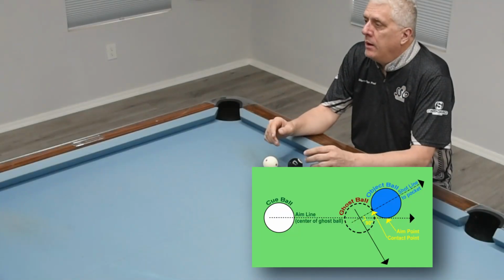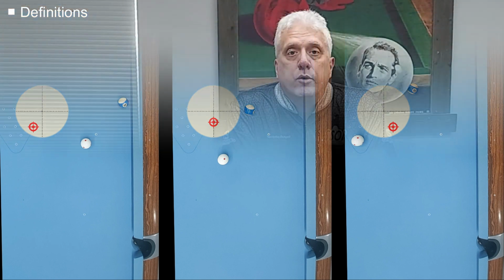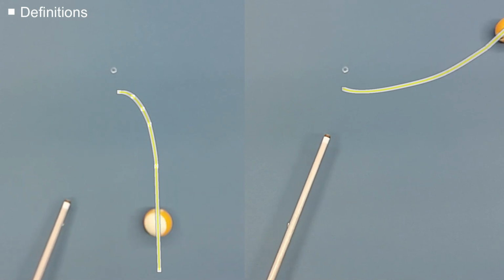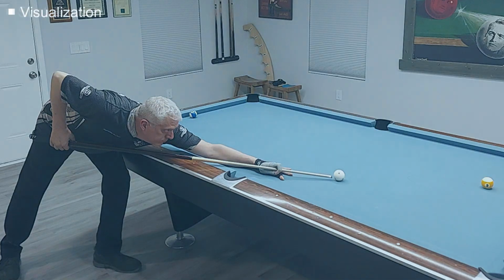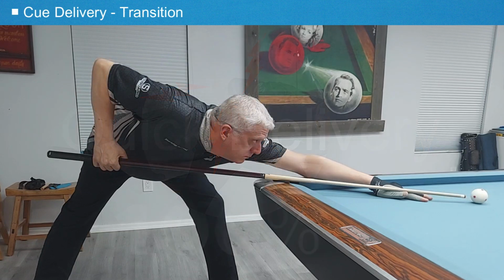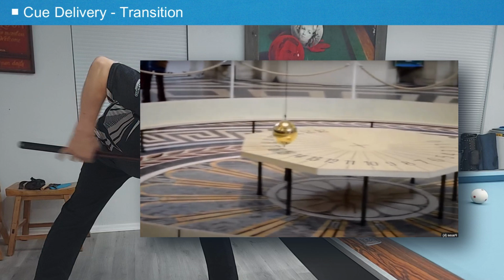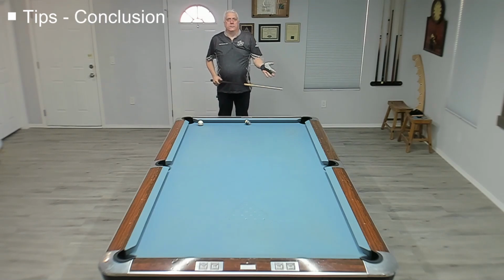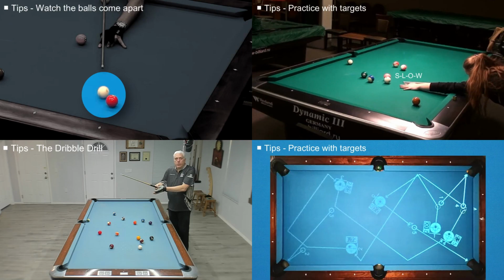Cue Ball Speed Control on a Pool Table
Mastering speed control is not just about shooting endless drills. Learn cue ball behavior and optimal cue delivery technique to streamline your cue ball speed control practice.

0:00 Introduction
0:37 Topics
1:50 Definitions
5:54 Technique
13:13 Tips
16:14 Live drills
23:16 Conclusion

SSOP website - Ghost Aimers, Flat Racks, Bridgemate, t-shirts, ICATS and more